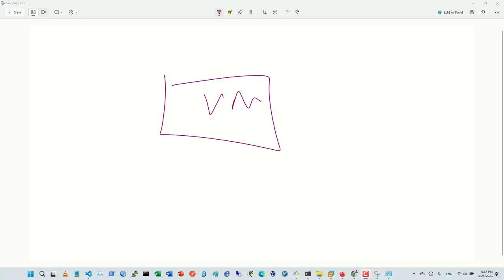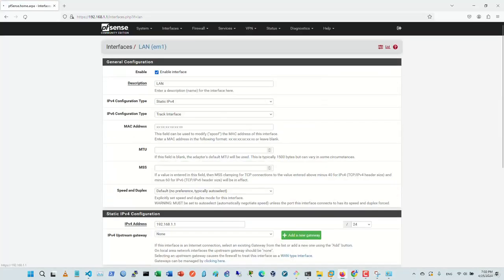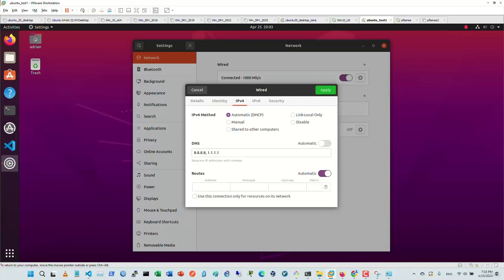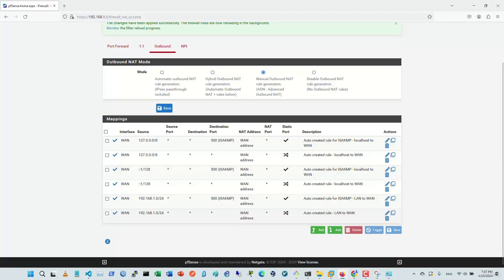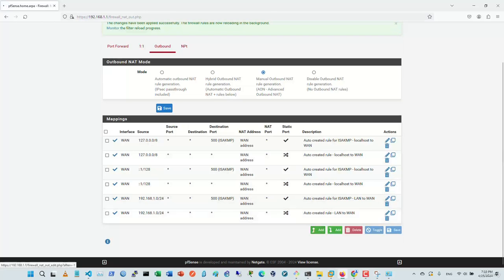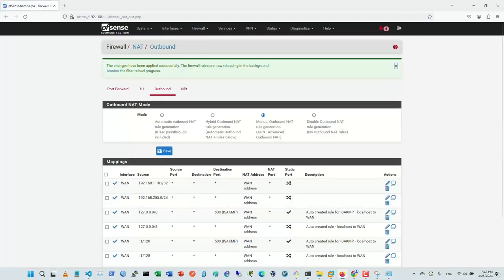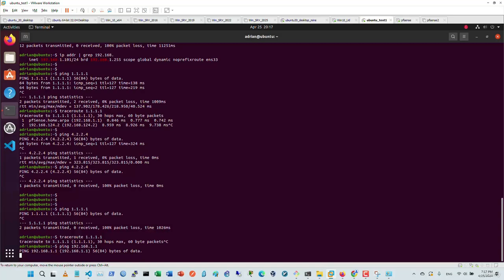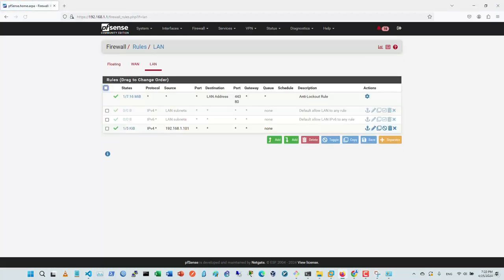9 pfSense DHCP NAT Firewall Configuration for LAN and WAN Example LAB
9 pfSense DHCP NAT Firewall Configuration for LAN and WAN Example LAB